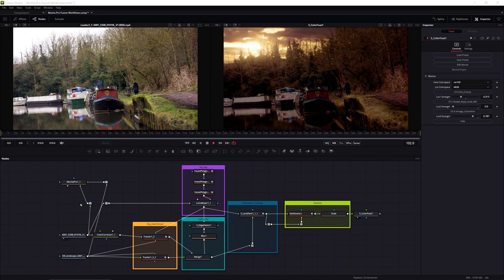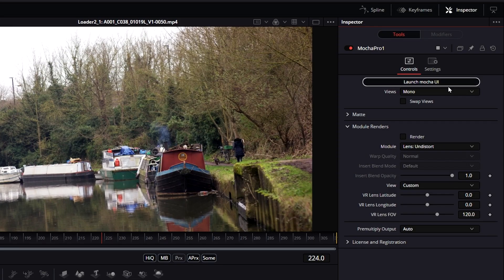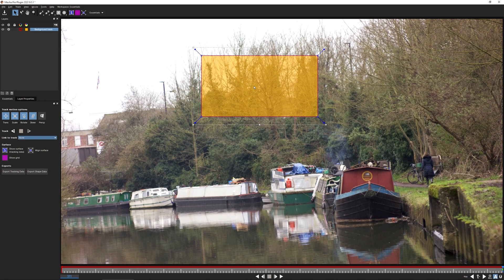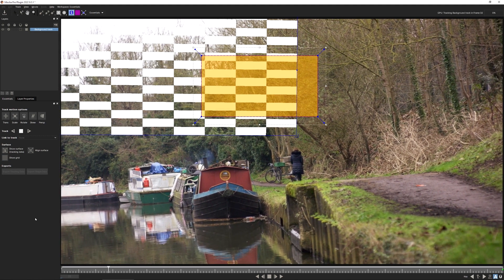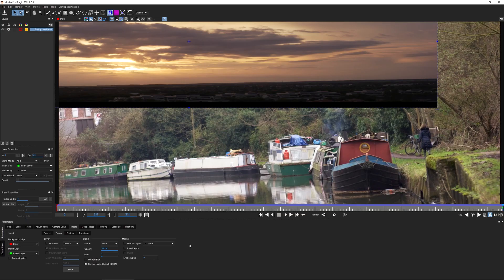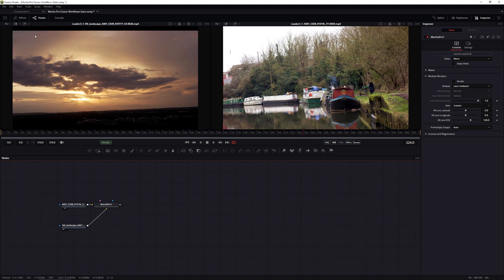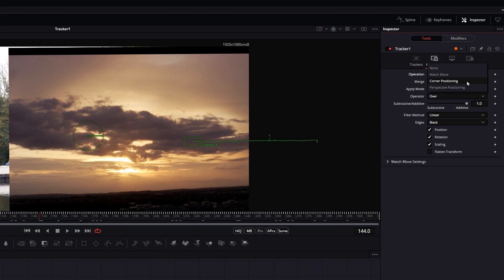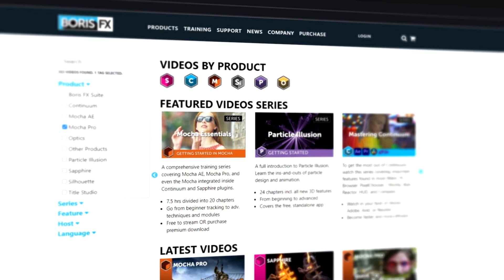01 Use Mocha Pro Tracking in Fusion [Boris FX Mocha Pro & Blackmagic Fusion Compositing]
Learn how to use Mocha Pro in Blackmagic Fusion. In this short series, we create a composite to change the time of day to sunset, utilizing the same Mocha tracking data in several different ways.  In the first part, we create the initial track in Mocha Pro and export the tracking data back to Fusion. We use that to start a corner pin sky replacement.

//  C H A P T E R   M A R K E R S //
0:00 Intro
2:19 Tracking in Mocha
7:22 Exporting tracker data to Fusion
8:22 Using Mocha tracks in Fusion